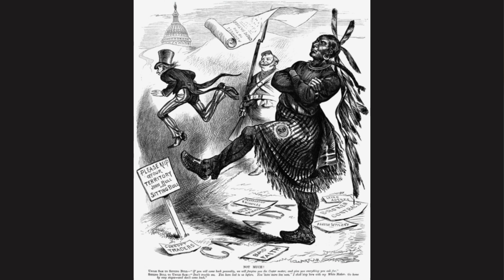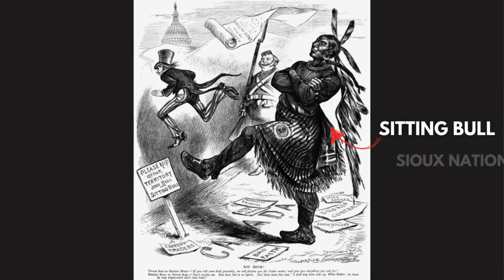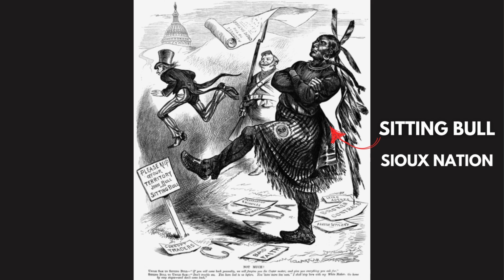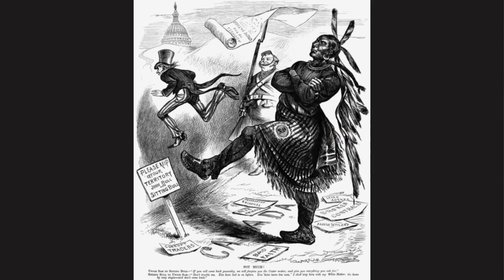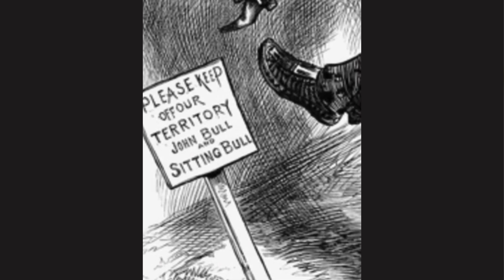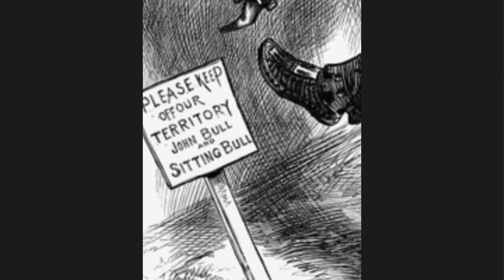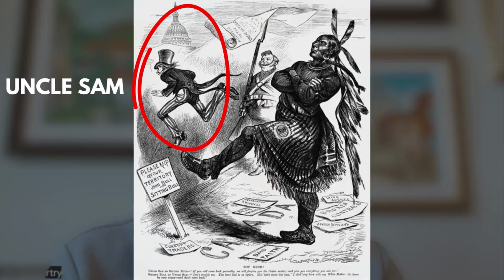Rights only for Indigenous or for all?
Using an etching of Sitting Bull kicking out Uncle Sam, Jim explores what it means to be Indigenous. He questions why those "first" nations, such as the Sioux who came as late as 1876, have full Indigenous status when Europeans were in Canada long before that. history canadianhistory falsenarratives sittingbull sioux Indians unjust indigenousheritage indigenoushistory charterofrightsandfreedoms roy mcmurtry